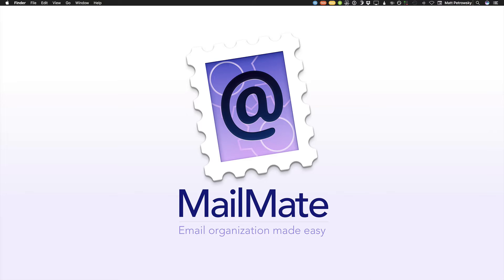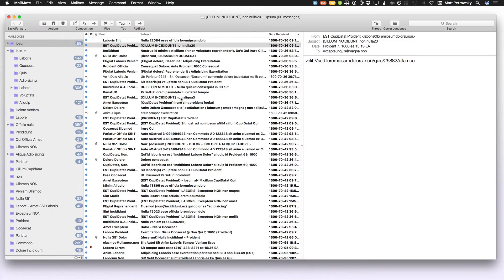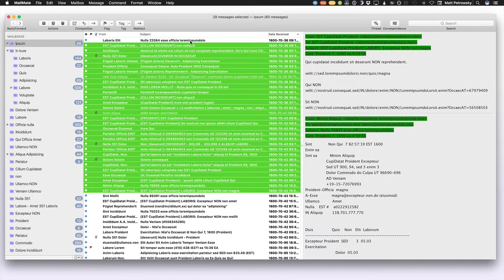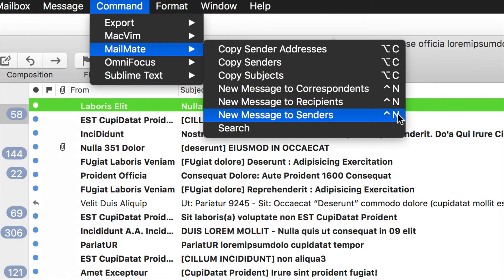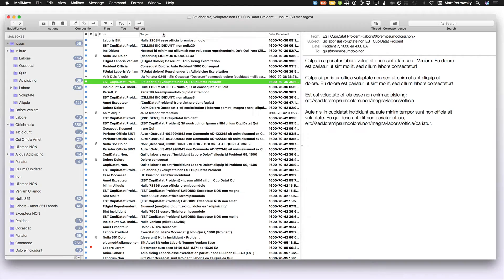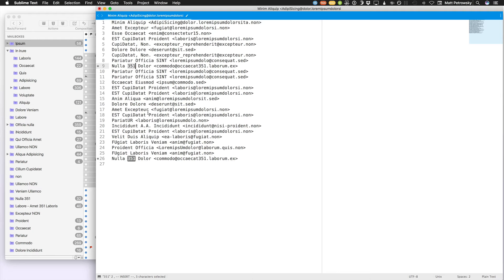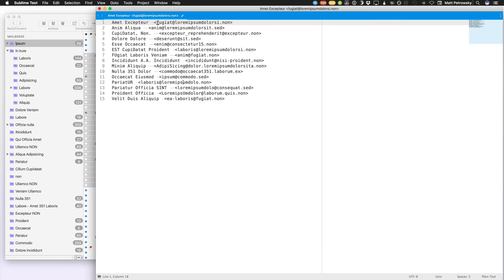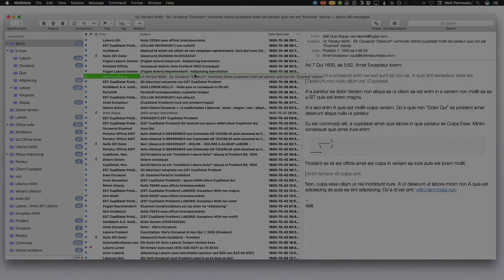MailMate - Group Reply to Senders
This is a short little video about using MailMate's built-in feature of being able to reply to a group of people by simply selecting a range of email addresses.